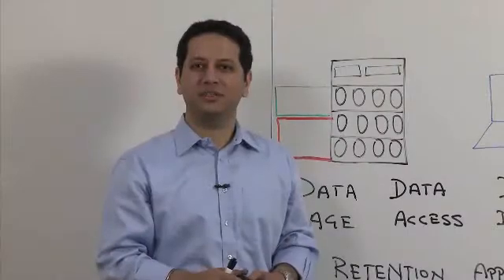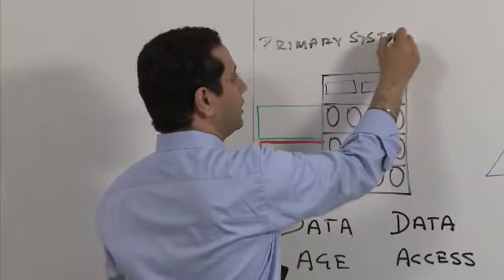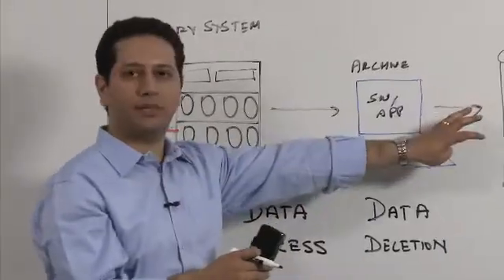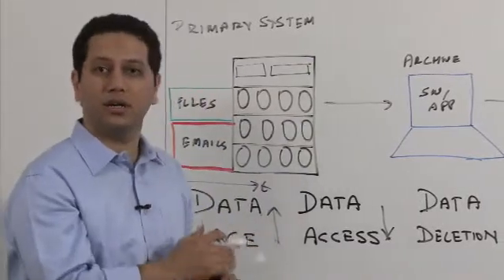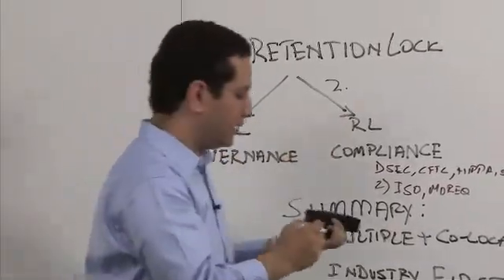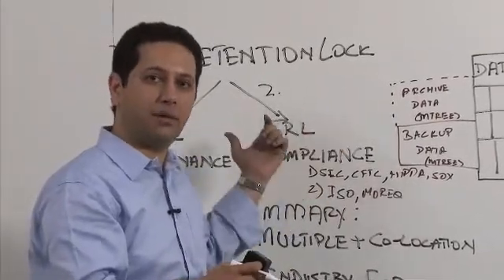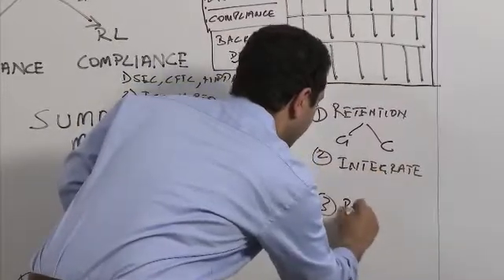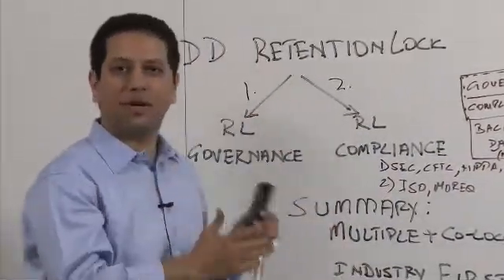EMC Data Domain Retention Lock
See Tarun Thakur, Principal Product Manager in EMC's Backup Recovery Systems Division, as he uses a whiteboard to show how Data Domain Retention Lock software provides a secure data rotation capability of the archived data stored on the Data Domain s